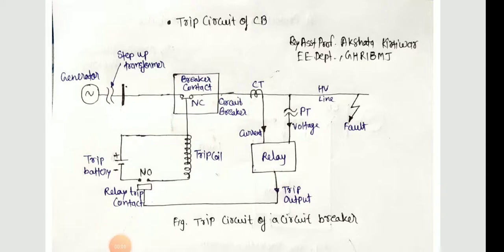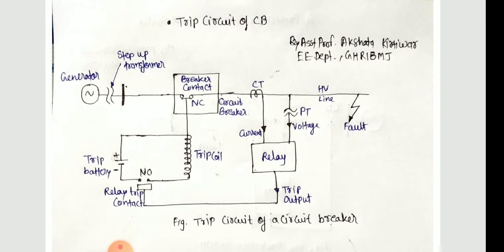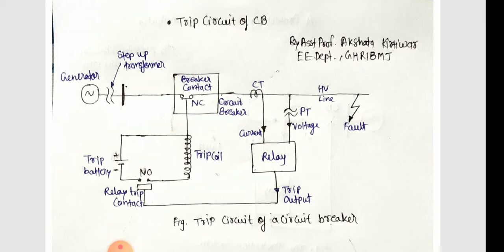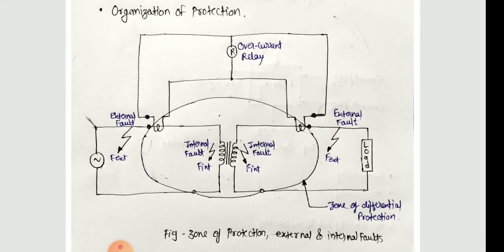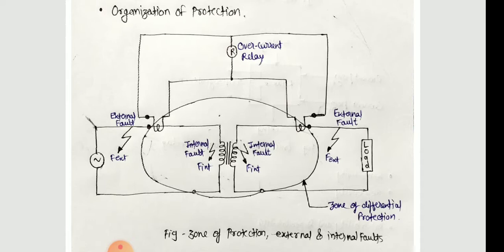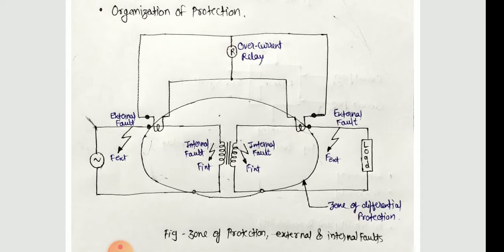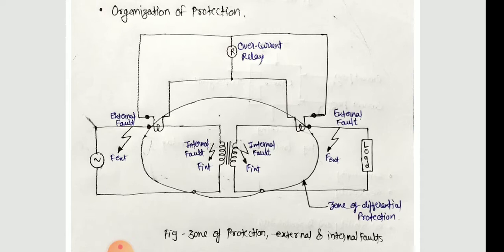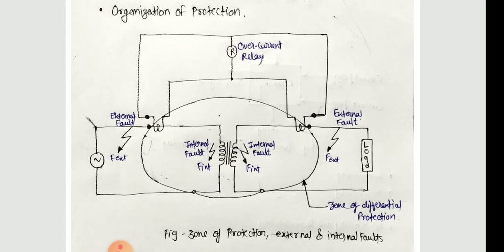Trip Circuit of CB and Organization of Protection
By Asst. Prof. Akshata Kirtiwar